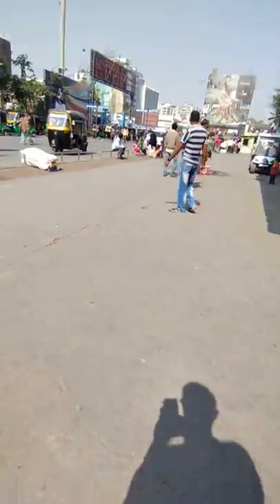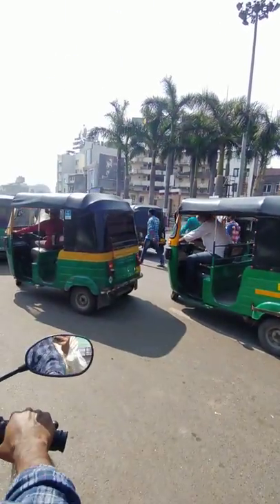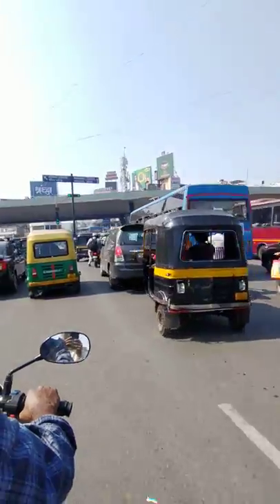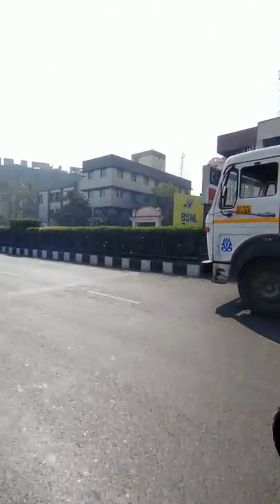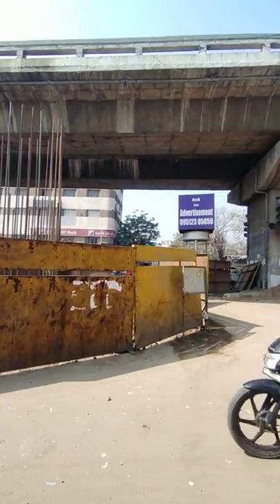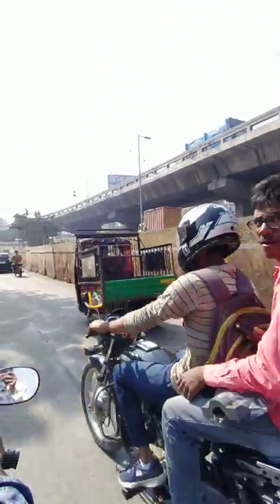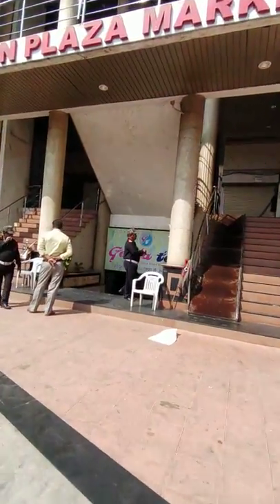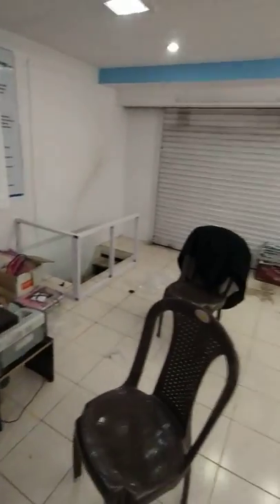How to reach Surat textile market via train | सूरत टेक्सटाइल मार्किट कैसे पौंछना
Steps
1. Board station to Surat (code: ST)
2. Exit via platform 1
3. Catch an auto and mention "Golden Plaza Market' to the driver
4. They will charge you Rs30 for direct rikshaw or Rs10 for share auto
5.

Once you reach our office, our executives can take you to any major textile markets or manufacturers in and around Surat.

We strongly recommend you to shortlist the items you'd like to purchase by visiting so that we can arrange demo in our office space itself.